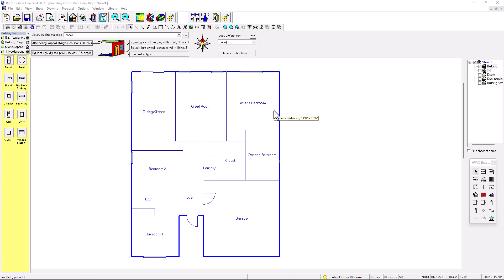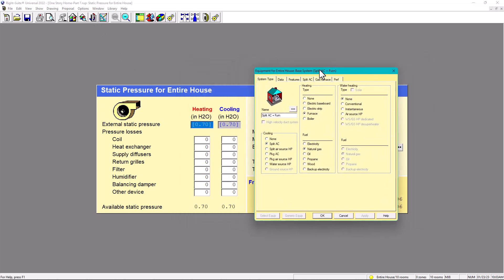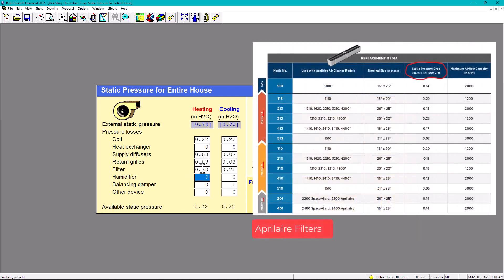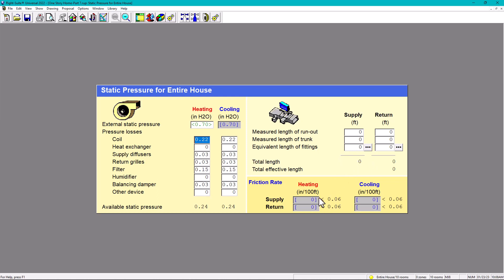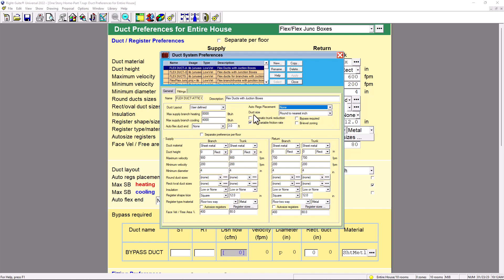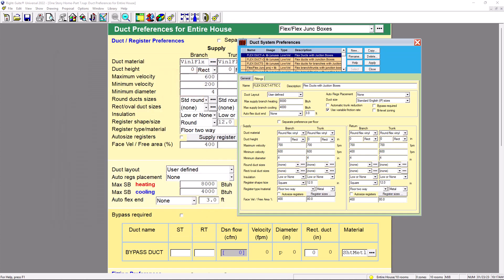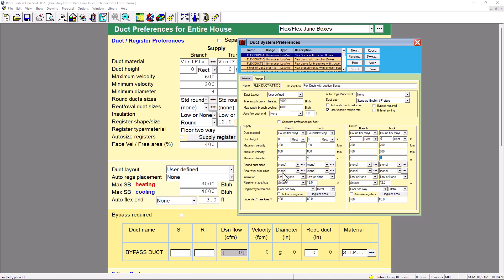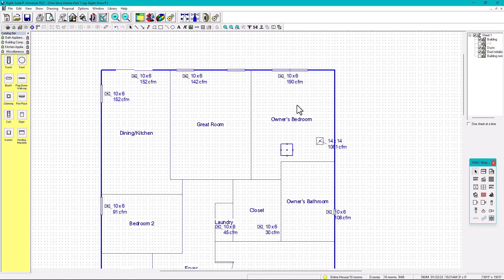Wrightsoft (Part 8): Manual J Heat Load Calculation - One Story Home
In this video we show:
-Pressure losses setting to obtain the Available Static Pressure
-Duct preferences setting and library creation
-Manual D normatives regarding velocities (fpm)

Filter pressure loss depends on the efficiency or MERV rating. usually MERV 13 and above present hight pressure loss which is not benefitial for the system. In addition homeowners that don't regularly change the air filter add more pressure to the system. For the duct preferences settings we are using a conservative approach on duct velocities which can be changed depending on the contractor's choice or MEP firm own design guides.